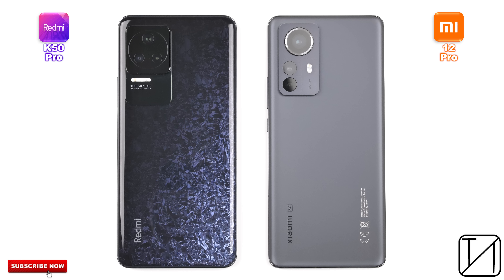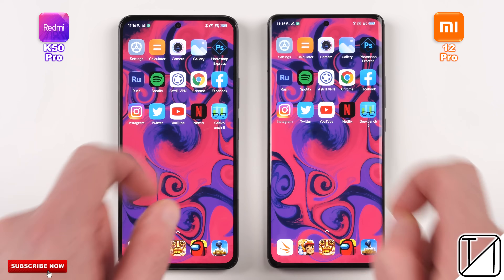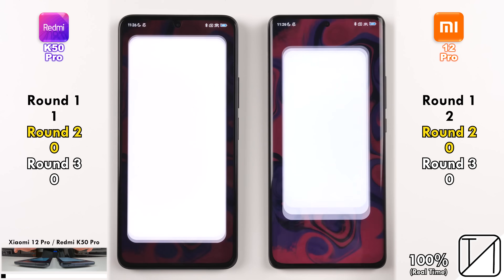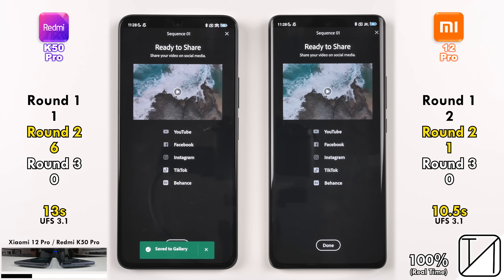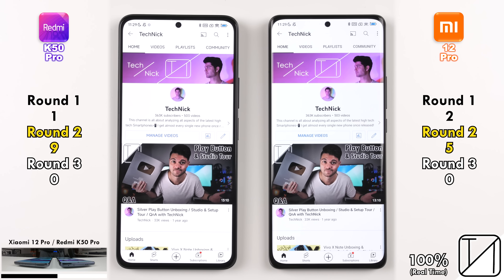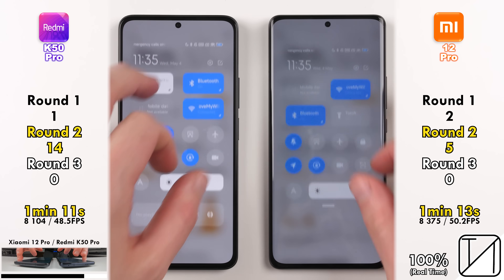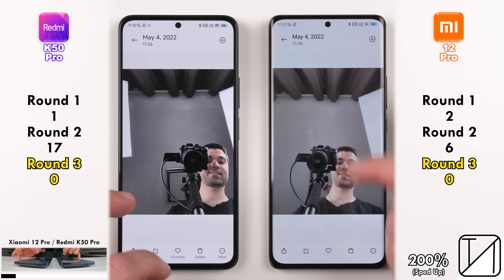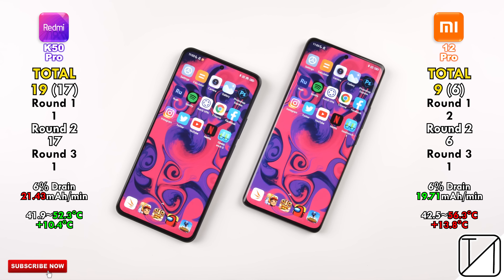MediaTek Dimensity 9000 vs Snapdragon 8 Gen 1: Speed / Battery / Temperature Test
Boot, Fingerprint, Face ID, TEMPS, BATTERY DRAIN, Camera, APP, BENCHMARK, RAM, and Game speeds between the Redmi K50 Pro and Xiaomi 12 Pro. The Redmi K50 Pro is Rocking MediaTek's 4nm Flagship Chipset, the Dimesnity 9000 while the Xiaomi 12 Pro is Running Qualcomm's 4nm Flagship Chip, the Snapdragon 8 Gen 1. Which phone do you think will win?

00:00 - Intro, Specs and Settings
01:36 - Round 1 (Boot, Fingerprint & Face ID) / Battery & Temps at the Start
02:35 - Round 2 (Initially Opening APPs Speed Test & Benchmarks)
08:15 - Round 3 (RAM Management Test)
08:58 - Temps, Battery Drain & Final Scores